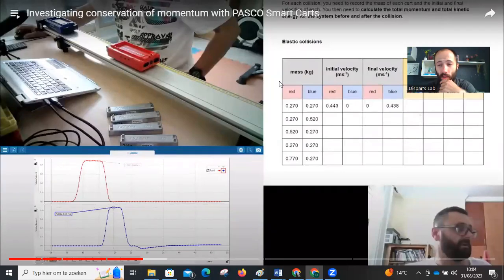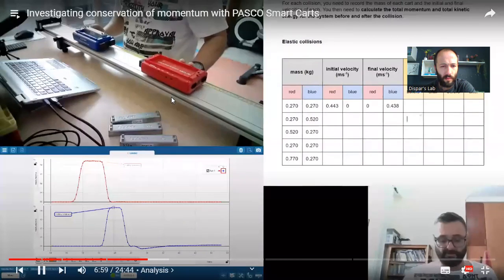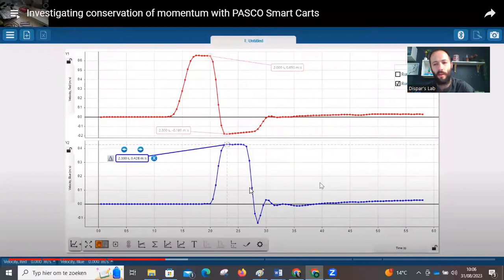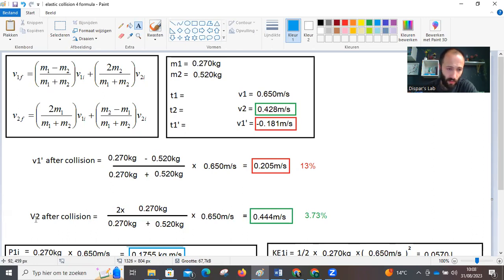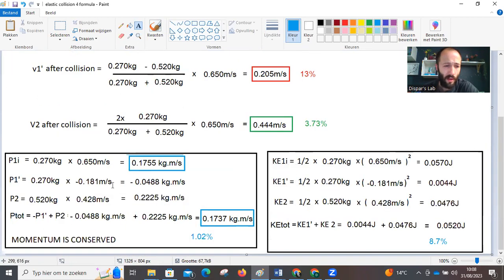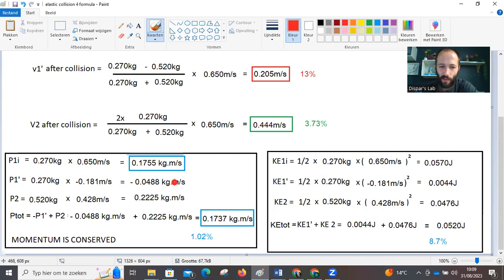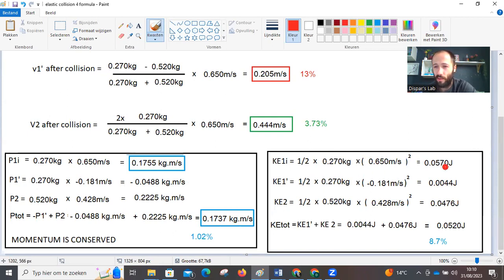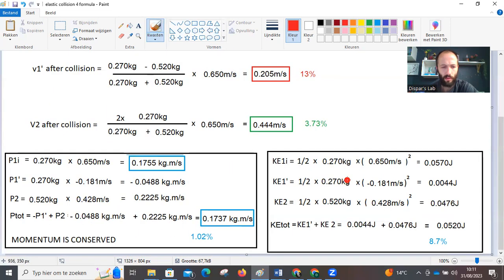Elastic collision analysis no.5 - and more proof that direction matters for conservation of momentum